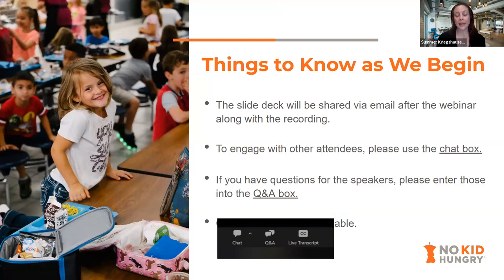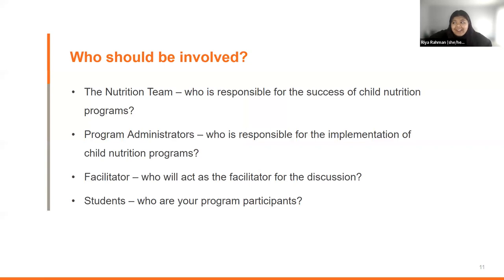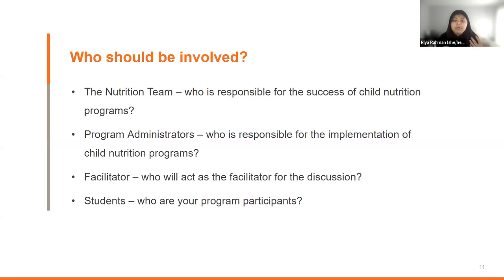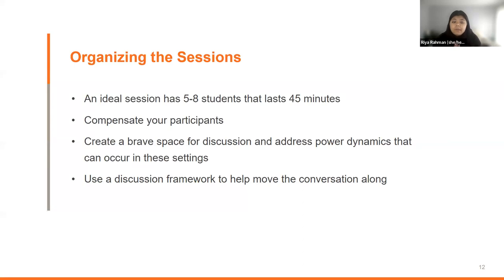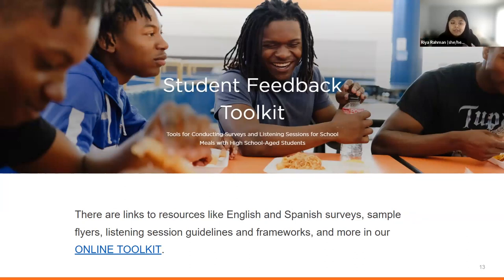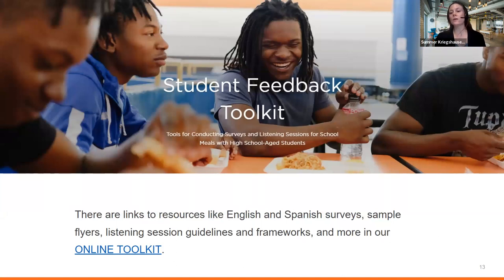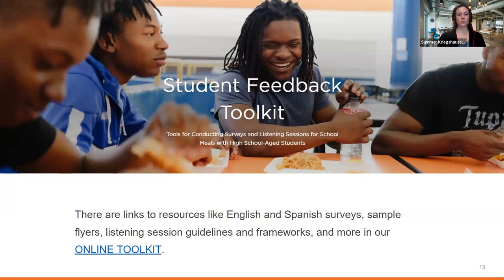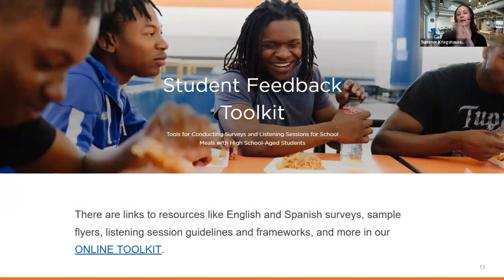Morning Momentum: Boosting Student Engagement in Breakfast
Students are the customers of the school breakfast program, therefore, their engagement and buy-in are critical for breakfast success. Hear from Riya Rahman, Senior Manager of Youth Engagement and Empowerment at No Kid Hungry, and MaRendia Garner, Director of School Nutrition at Greensville County Public Schools in Virginia (over 2,000 students across 3 schools), to learn about student engagement examples and best practices in Breakfast After the Bell programs.